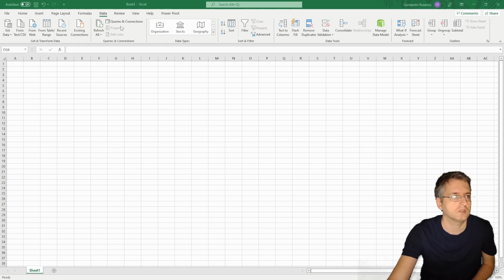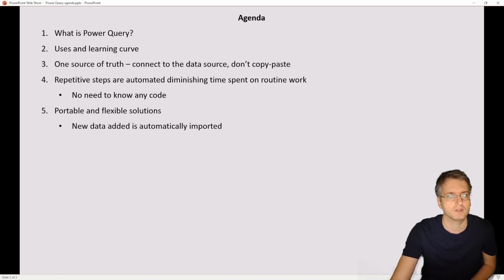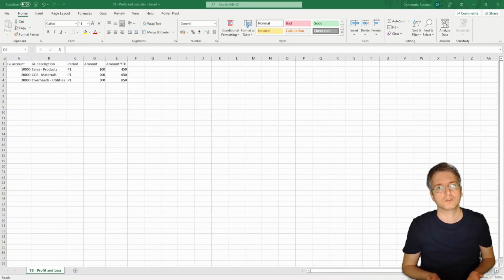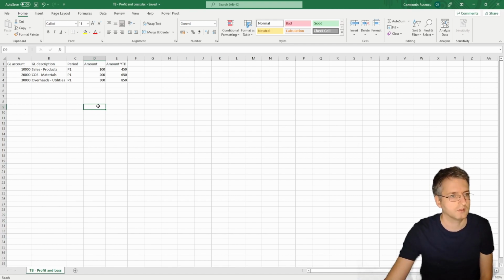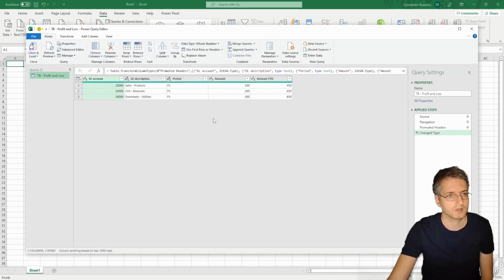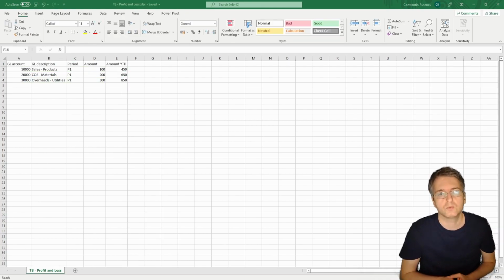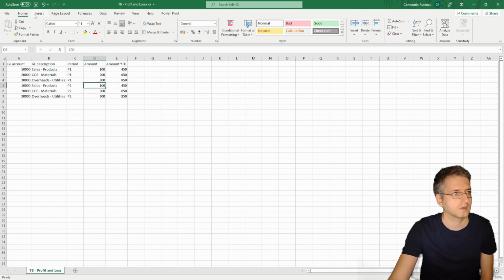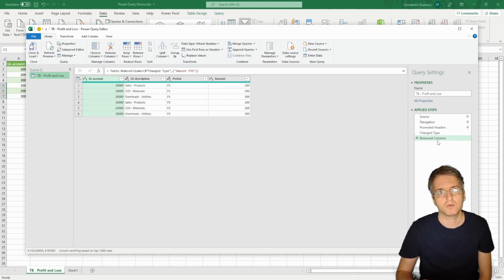Power Query - finance adoption (intro)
Power Query should be a basic skill listed on every accountant's CV. This intro explores the potential of Power Query with a simple example.
00:00 What is Power Query
01:34 Agenda
02:29 Uses and learning curve
01:04 Example - one source of truth: connect to data source, don't copy-paste
05:53 Example continued - repetitive steps are automated to diminish time spent on routine work
06:40 Example continued - portability and flexibility - new data is automatically imported
07:53 Thank you for watching - like and subscribe